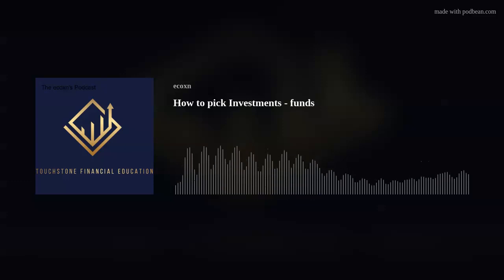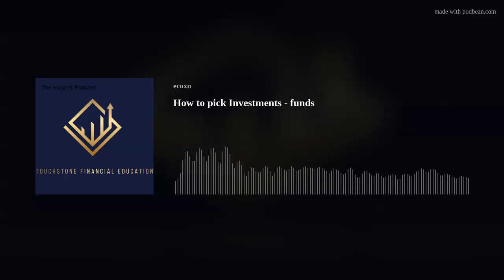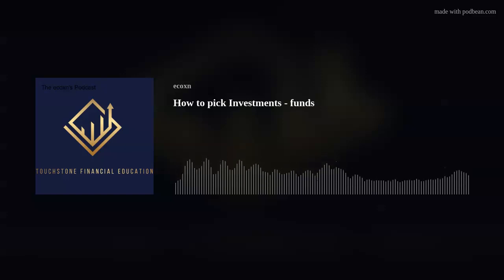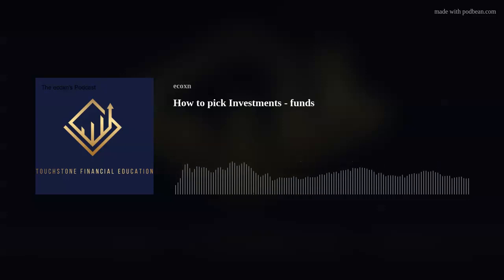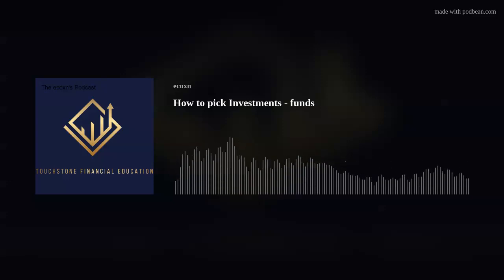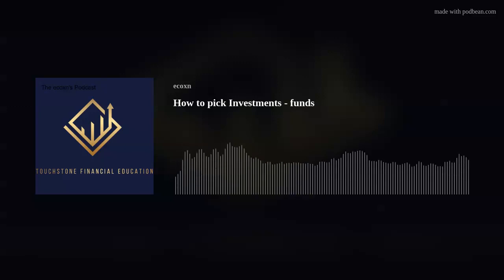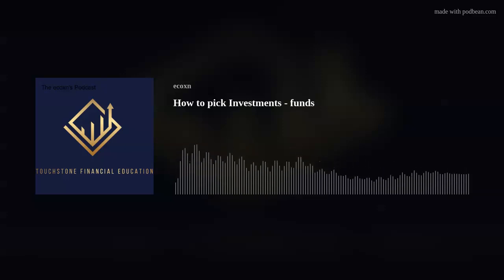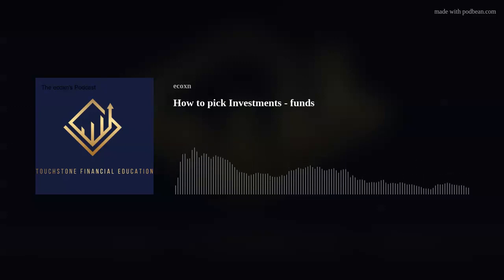How to pick Investments - funds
How to pick the investments that are right for you.  Whether it be in your reirement plan at work or investing on your own.  We utilize the tools of our investment platforms as well as other sources we can google: such as etfbd.com and U.S. News and World Report.